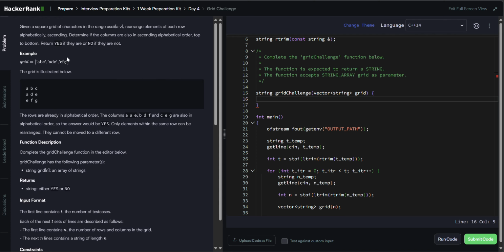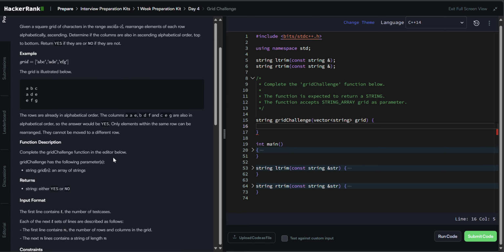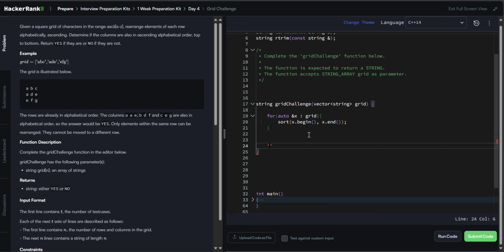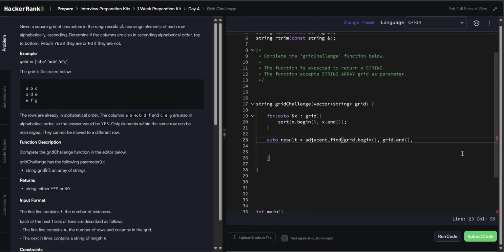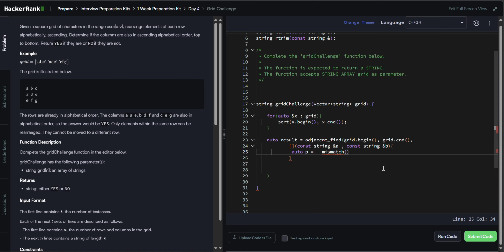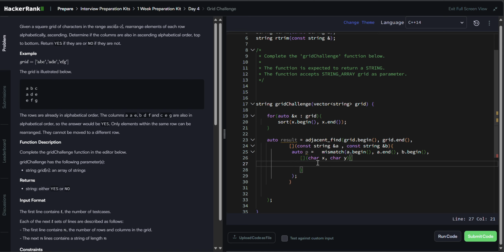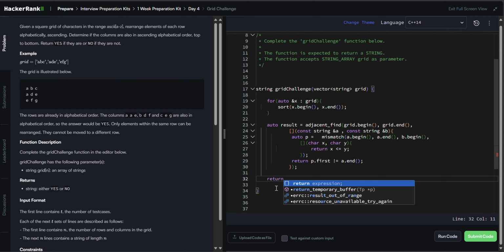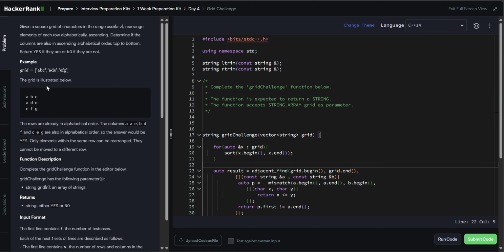(HACKER RANK) USING LAMBDA TO SOLVE A MATRIX QUESTION